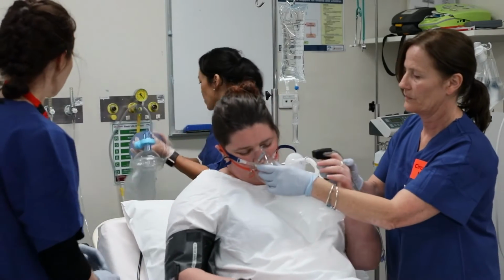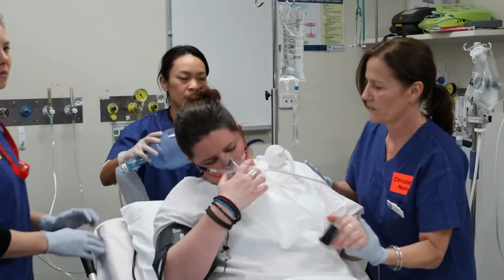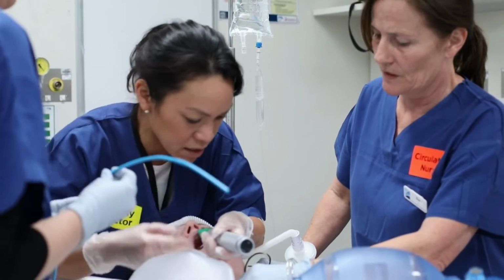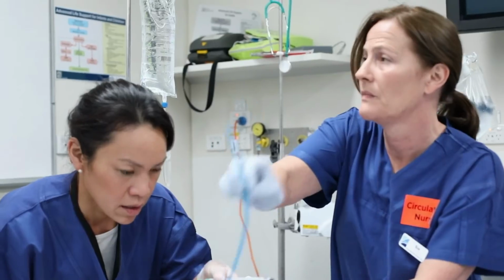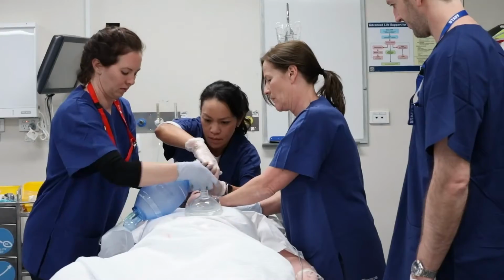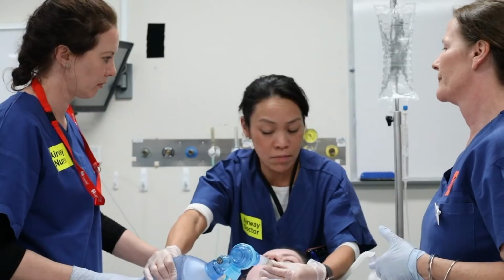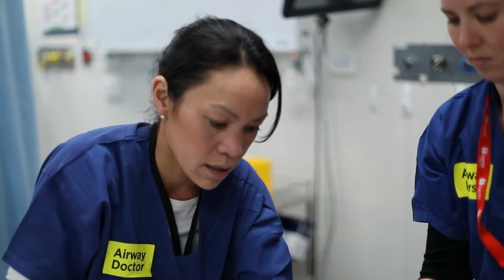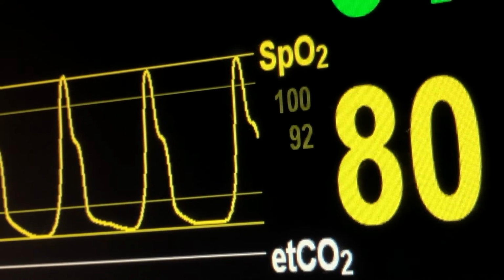SAS 2022 - Human factors in airway management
In this not-to-be-missed interactive session our hosts, Adam Rehak and Gerri Khong walk you through the good, the bad and the ugly of human factors in airway management. Using video footage of a highly realistic (tachycardia inducing) simulated airway emergency, the multi-stage case discussion canvases both audience responses and the input of a panel of human factors experts: David Brewster, Brooke Dench, Ben Meadley and Ian Summers, to illustrate that airway management is far more than just a technical skill. Instead, it will become clear that success is equally dependent on careful preparation, coordinated teamwork, precise communication and effective cognitive tools.